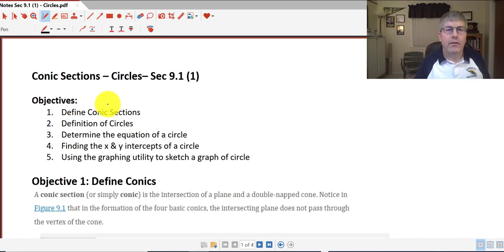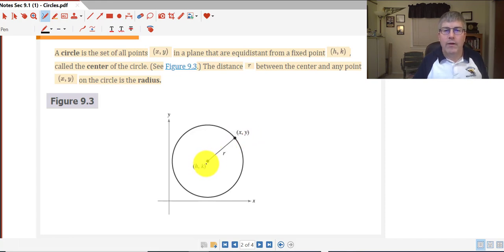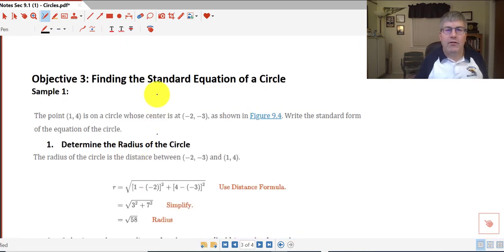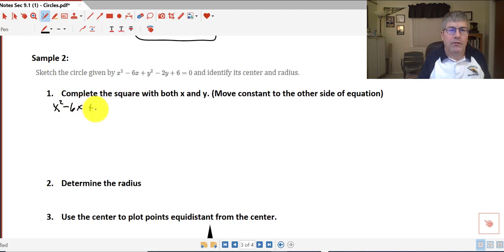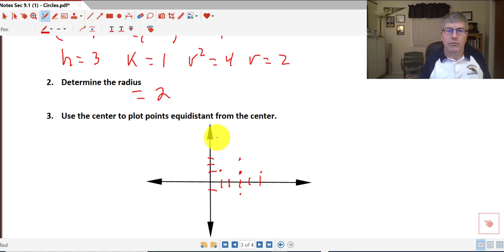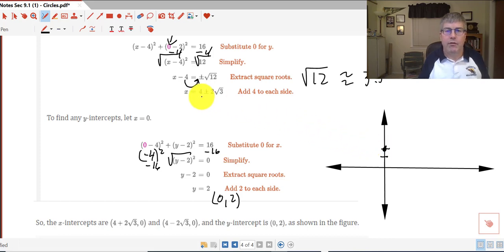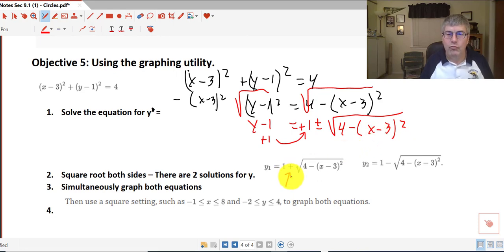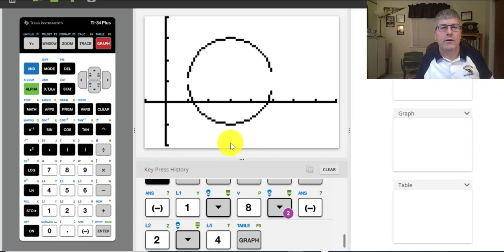Section 9.1 (1) - Introduction to Circles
Honors Precalculus - Conic Sections, Circles